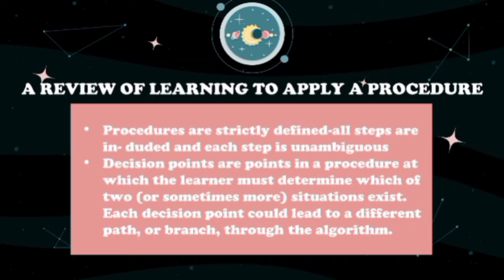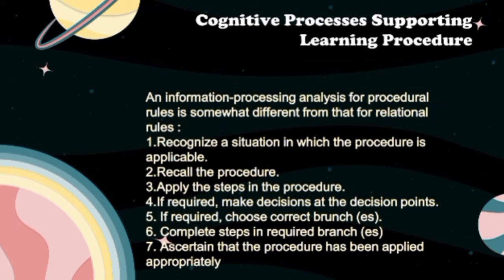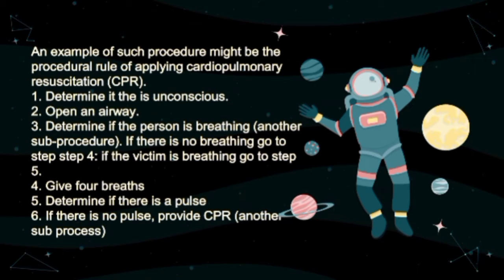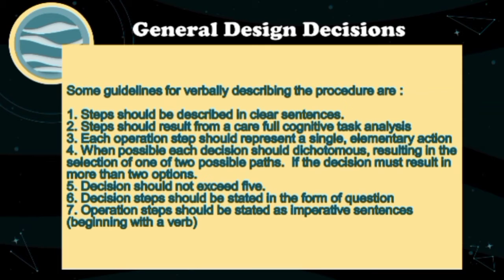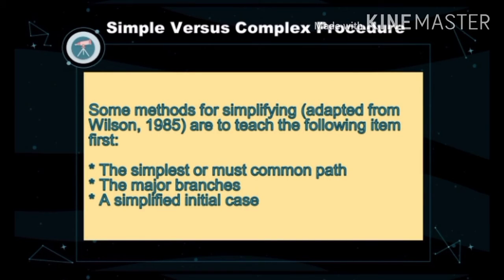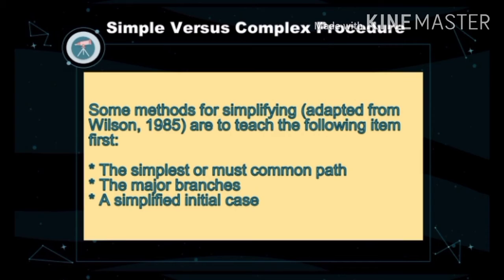Strategies For Instruction Leading To Learning Procedures | Group 12